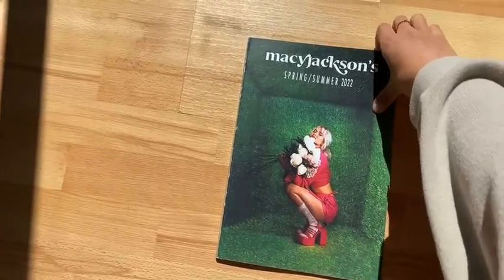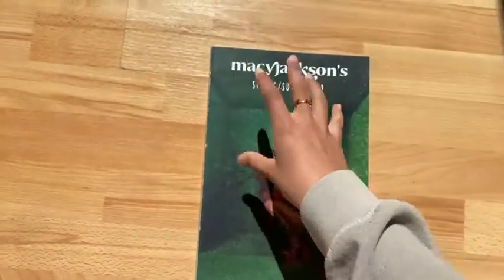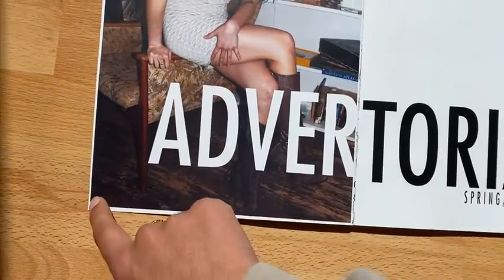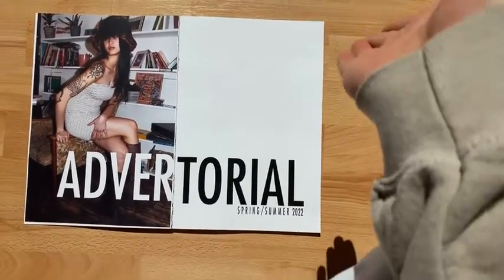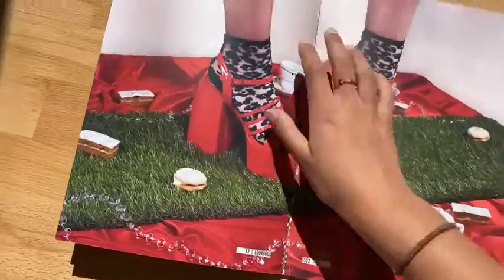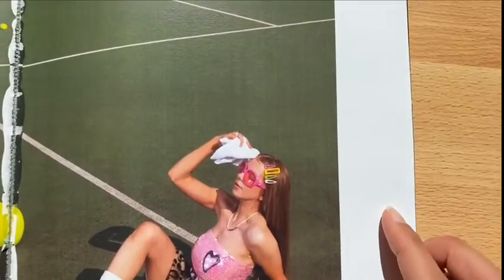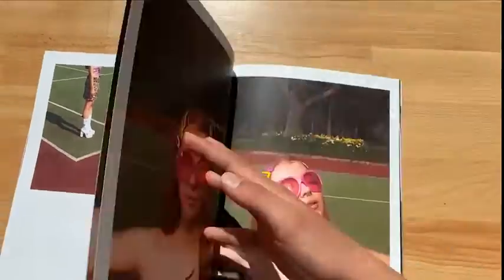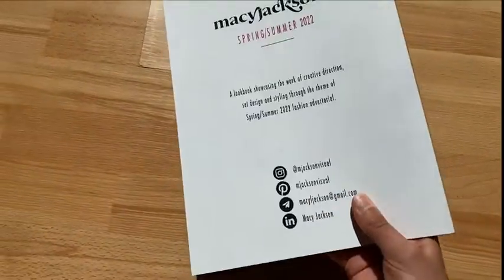602- first lookbook prototype